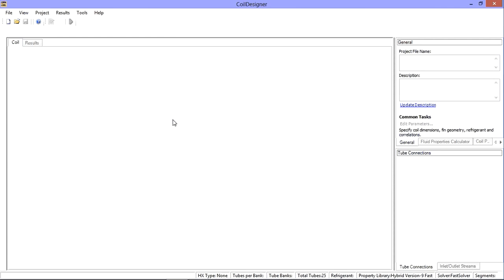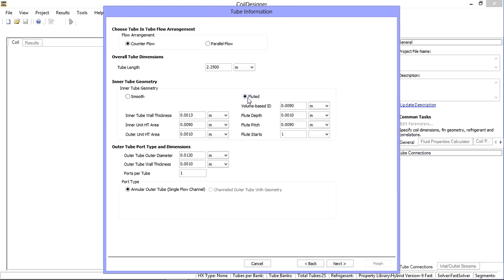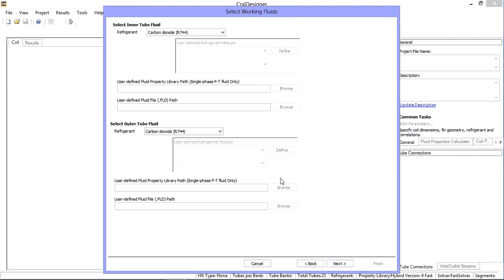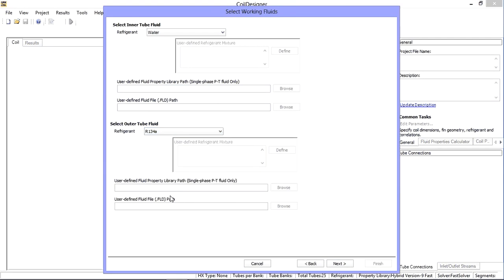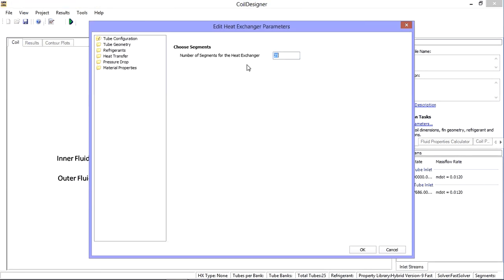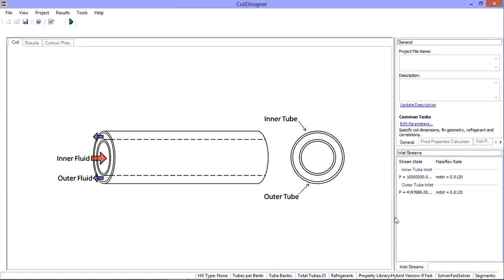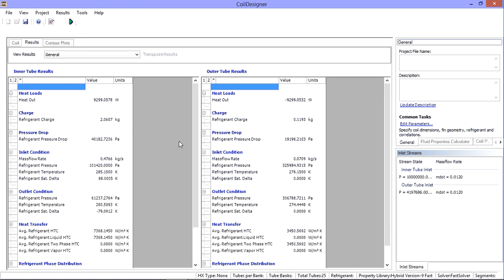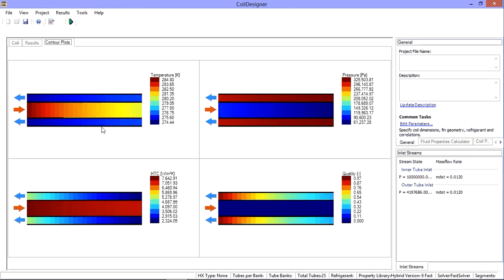CoilDesigner Tube in Tube Heat Exchanger Tutorial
Model tube-in-tube heat exchangers using this tutorial.